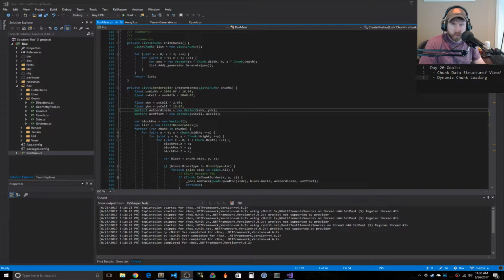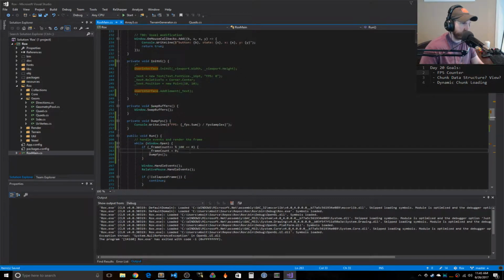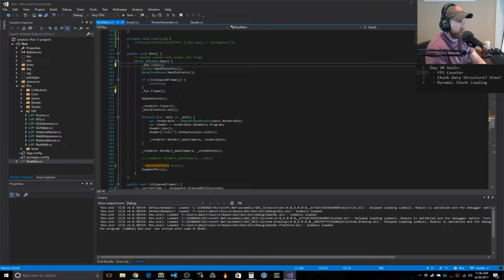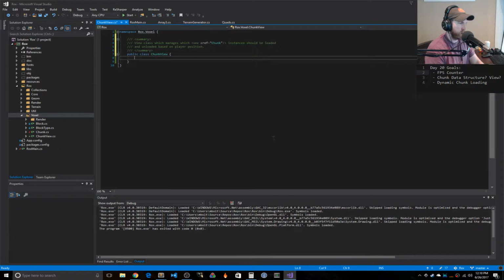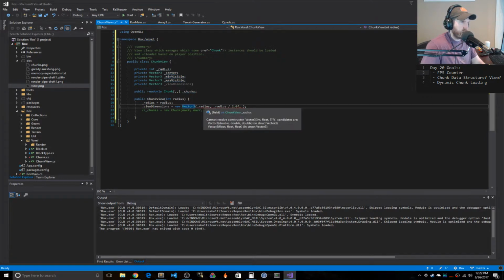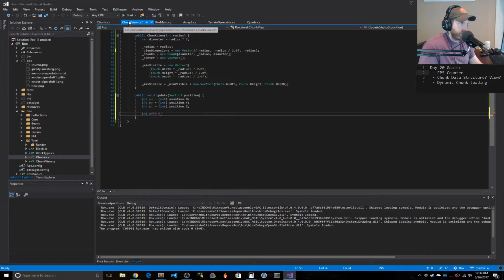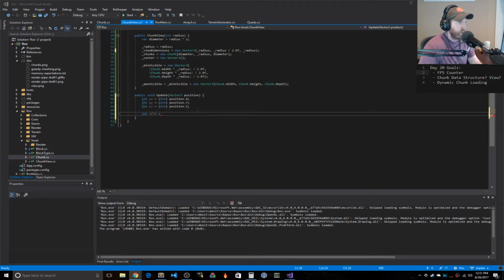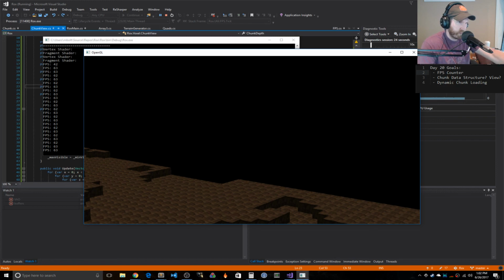[Day 20] Voxel Engine in CSharp